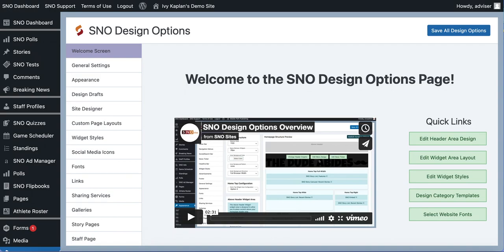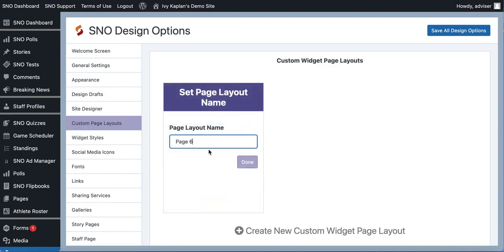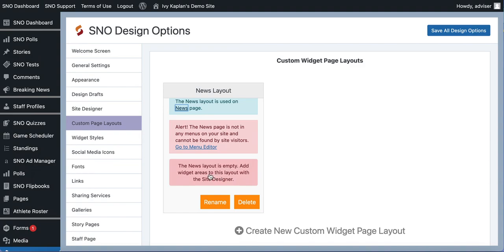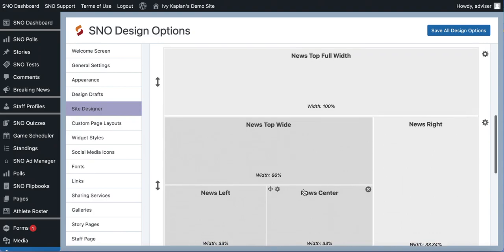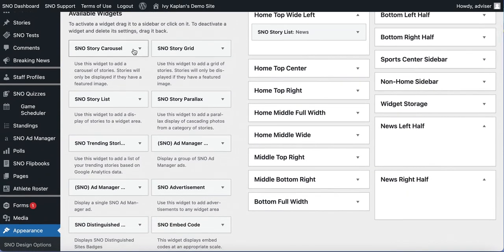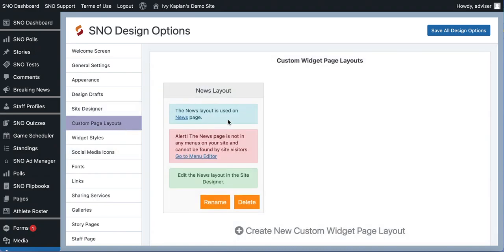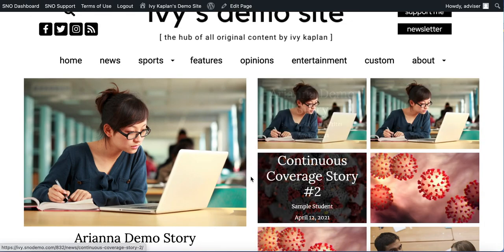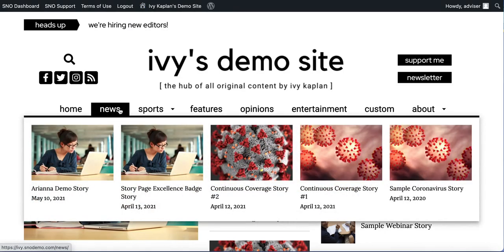Custom Widget-Based Page Layouts